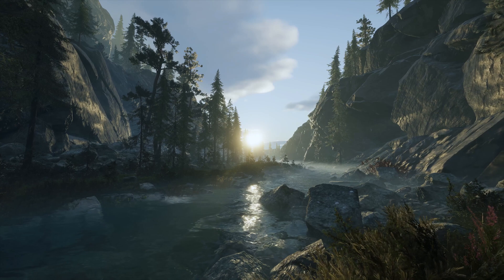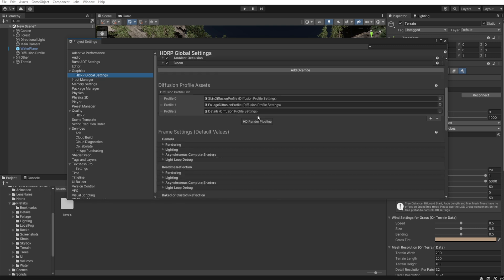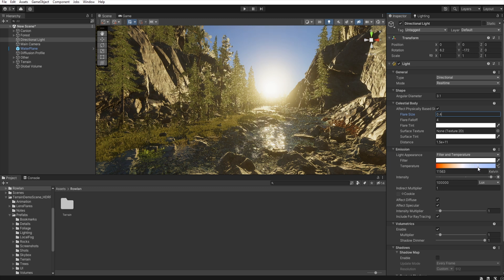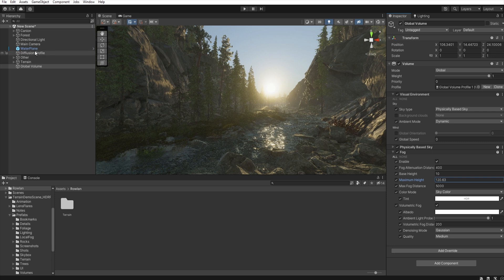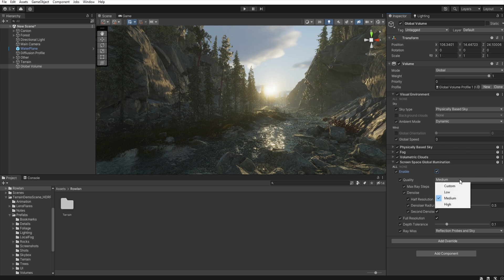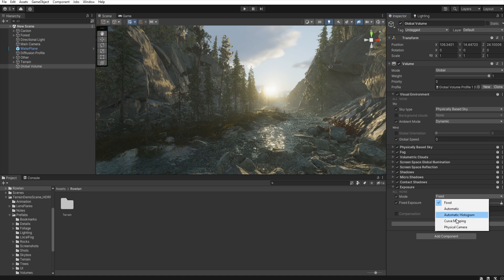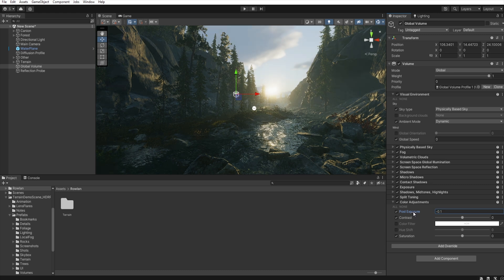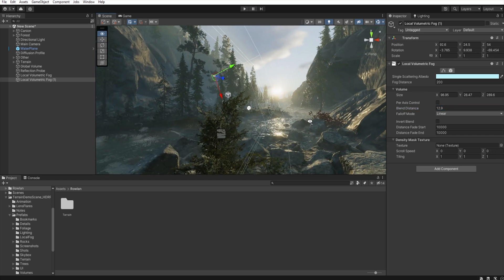Realistic Lighting in Unity HDRP: Dawn | Step by Step Tutorial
Hi :) I'm thrilled to announce the release of my new tutorial series on lighting in Unity:) As per the survey results, this is the first episode out of four, and the next episodes will be released every 2-3 weeks:)

In this tutorial series, I will show you how to create dawn/noon/dusk/night lighting in Unity. This tutorial is quite long but I wanted to prepare it in such a way that people who are just starting their adventure with Unity can successfully reproduce the morning lighting.

I hope you find these types of videos useful, and if you have any questions, write them in the comments. See you soon:)

- 4K is only there to increase the bitrate of the movie, and to prevent YouTube from completely killing the details of the scene.

⭐Instead of repeating the steps from the tutorial, you can buy all dawn/noon/dusk/night ready-to-use volumes here:

🎬Timeline:
Soon...